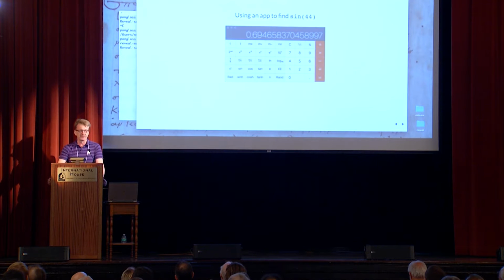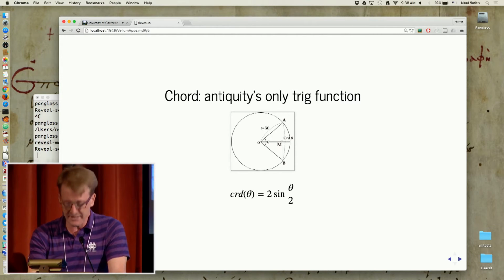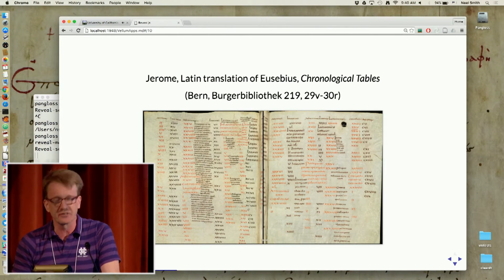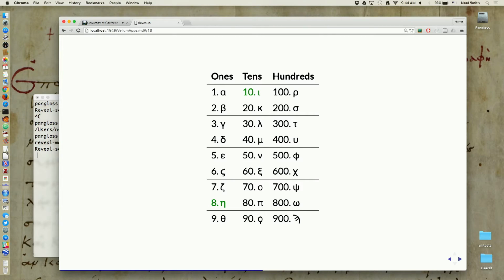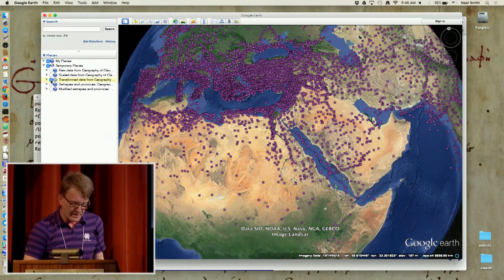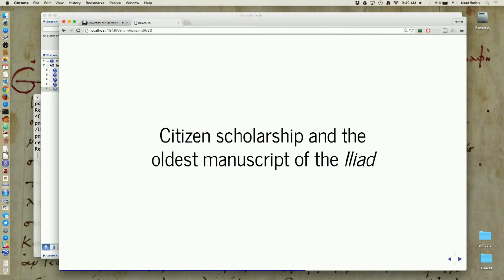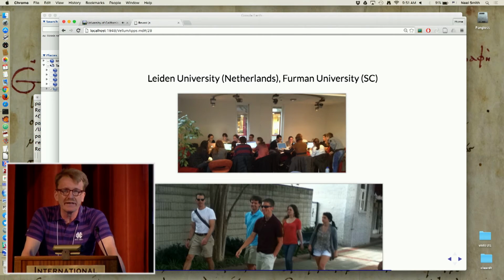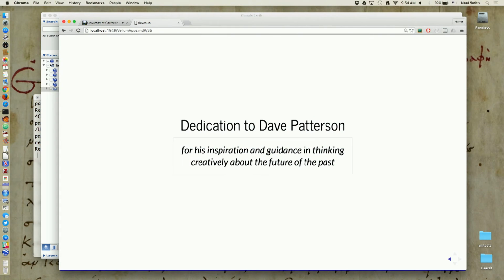Building Scientific Apps -- in vellum - Neel Smith (Holy Cross)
40 Years of Patterson Symposium. Saturday, May 7, 2016.
Presented by the Department of Electrical Engineering and Computer Sciences (EECS) at UC Berkeley